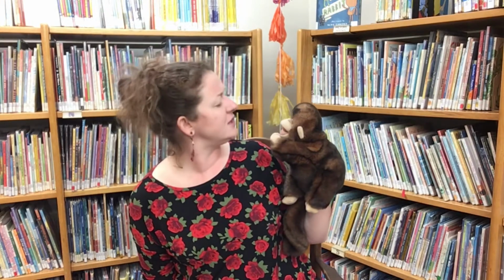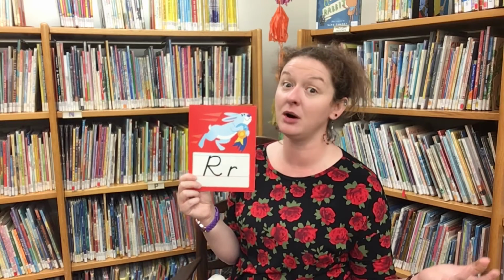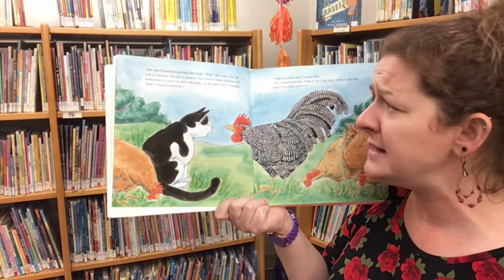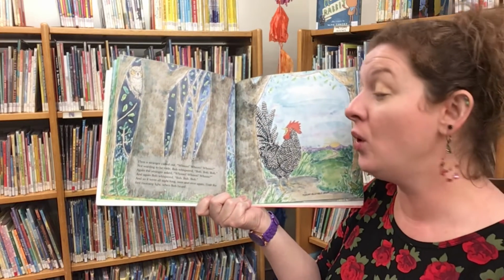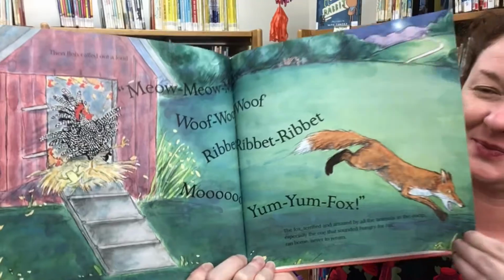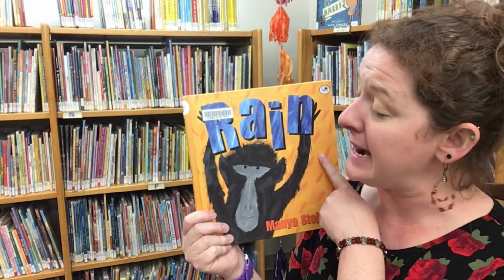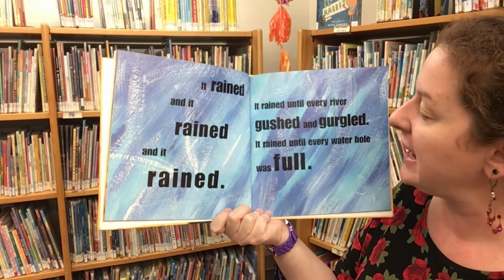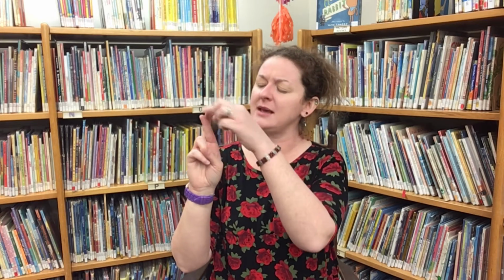Alphabet Adventures virtual storytime - R!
Join Ms. Dani on an alphabet adventure! We’ll explore the sound of each letter using stories and songs! This week is all about the letter R.